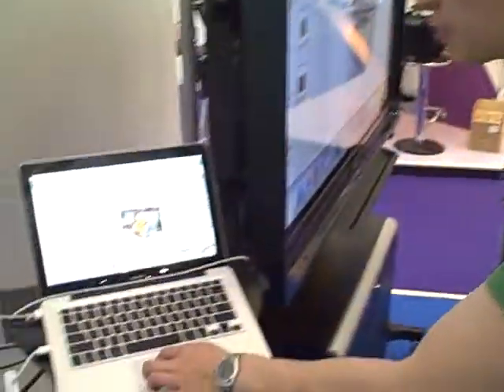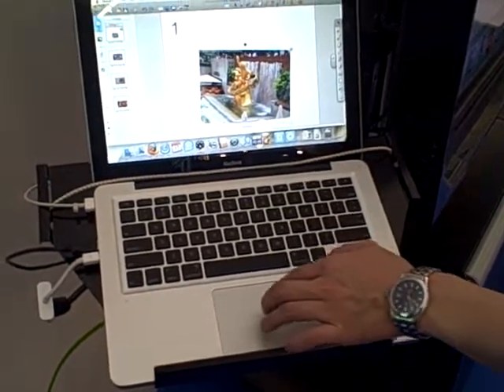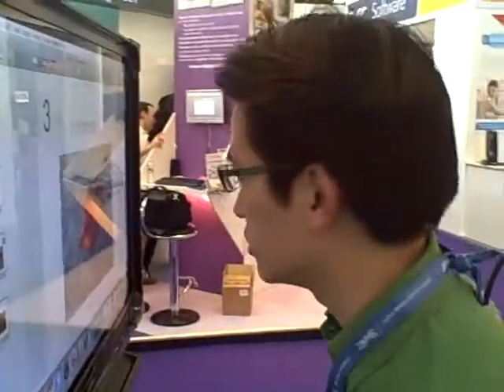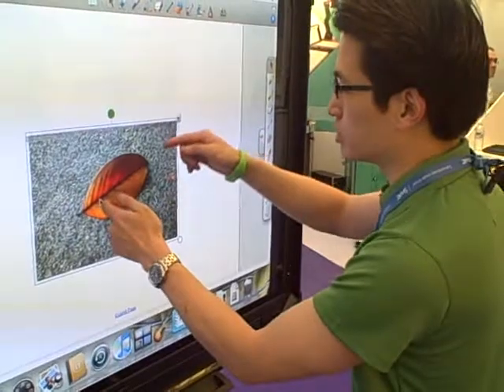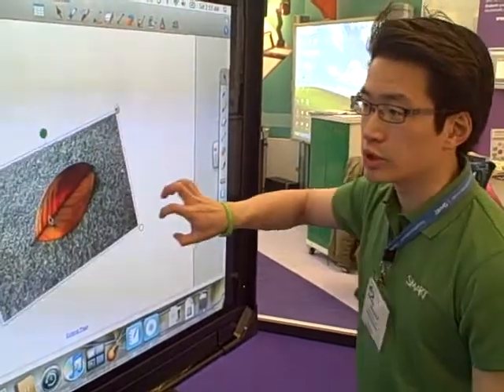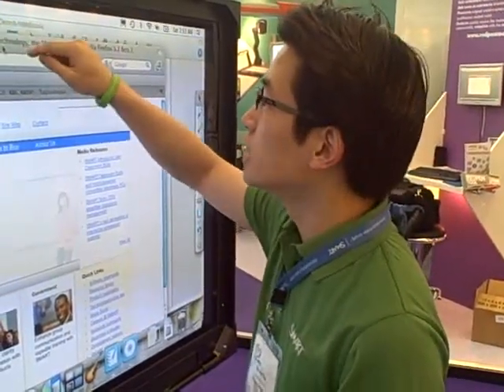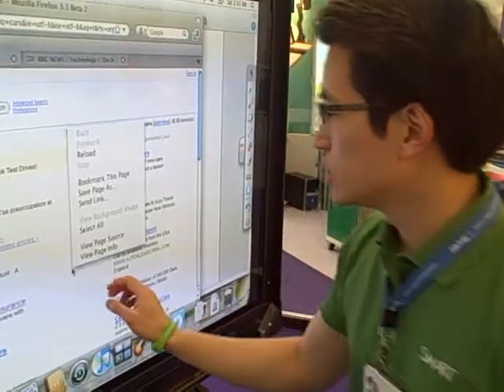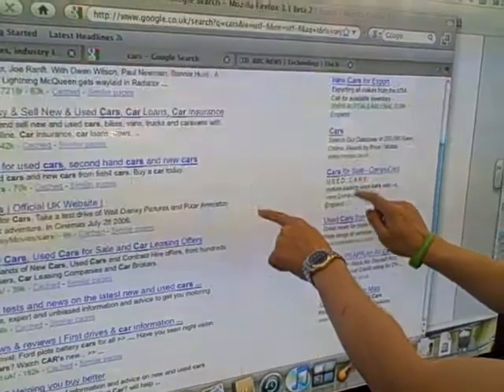SMART multi-touch technology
SMART Technology's project research leader and software architect Dr Edward Tse demonstrates how How SMART displays can exploit Apple's gesture technology. Dr Tse, who is an expert on human multi-touch computer interaction and face to face collaboration and led the team which developed the SMART Table, was at the BETT 2009 educational technology show at Olympia, London.